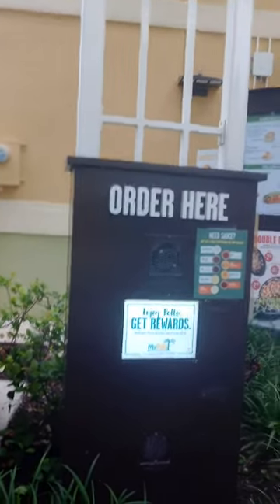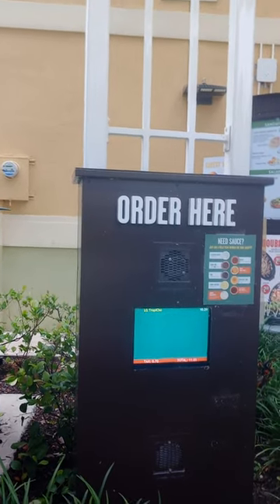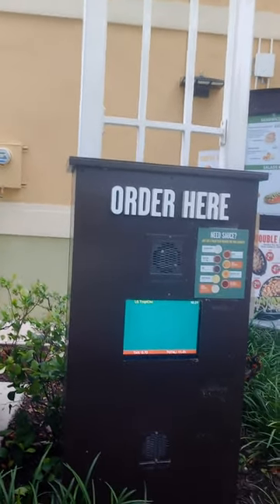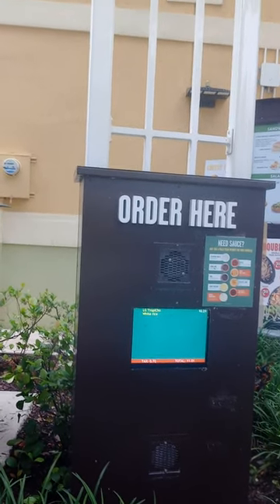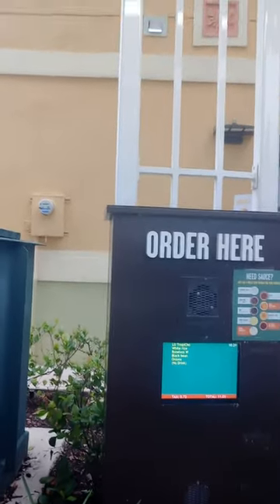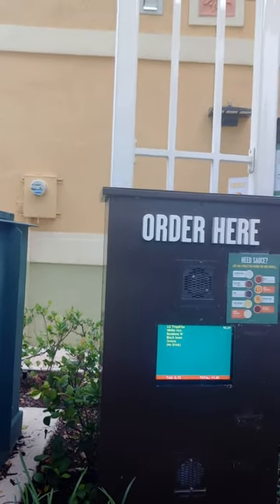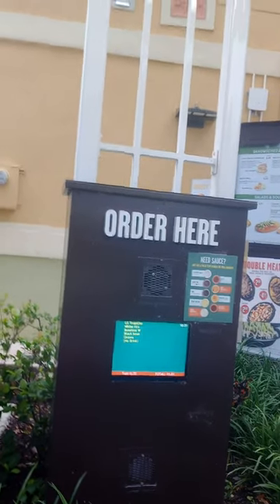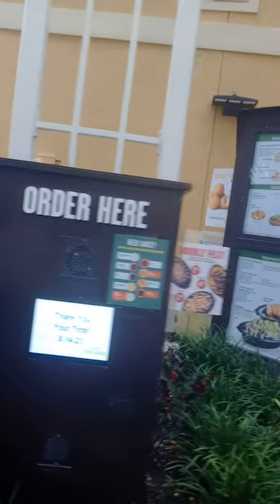Leo ordering At pollo tropical drive thru-POLLO TROPICAL NEAR TO CVS